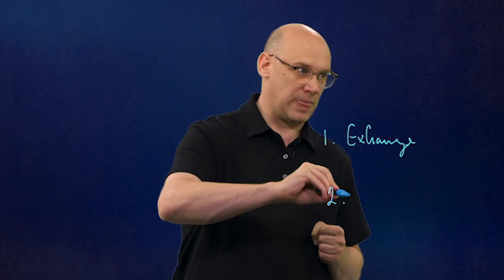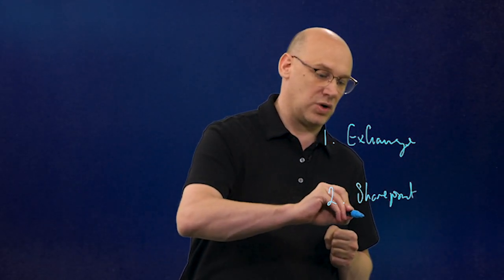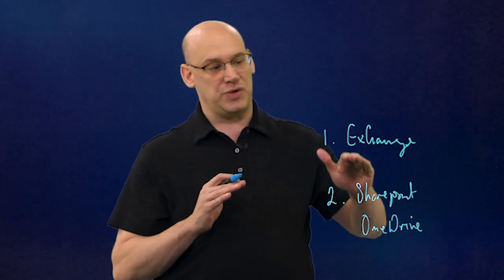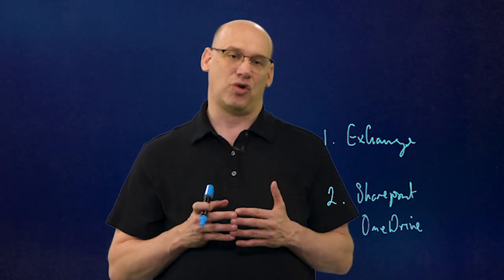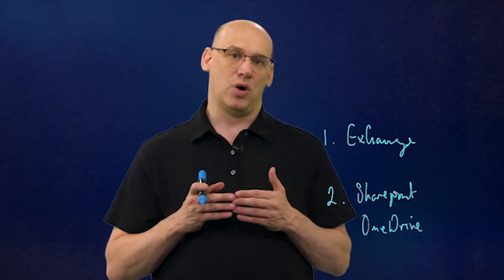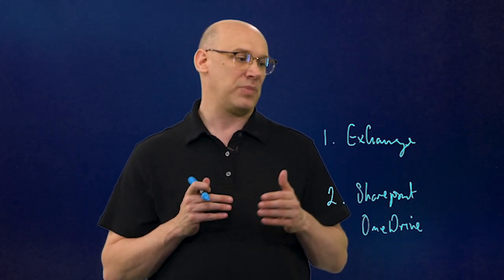RBAC in Microsoft 365